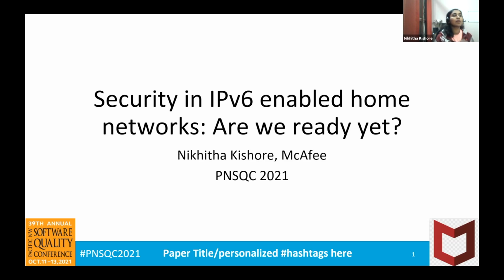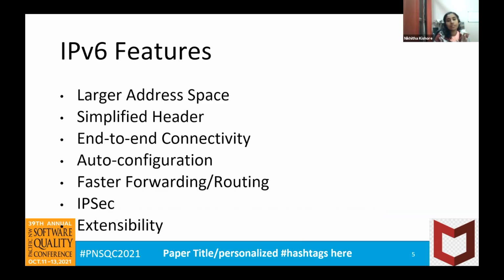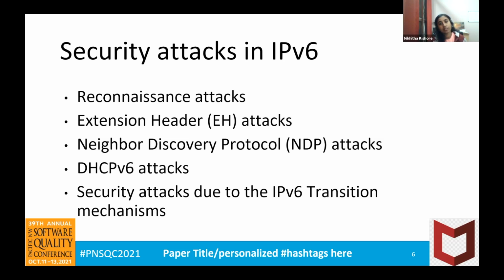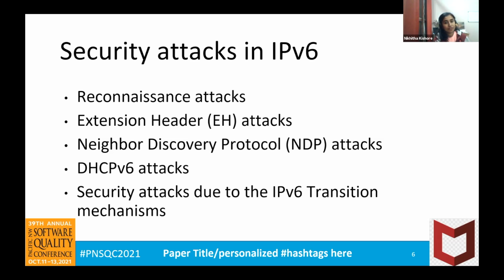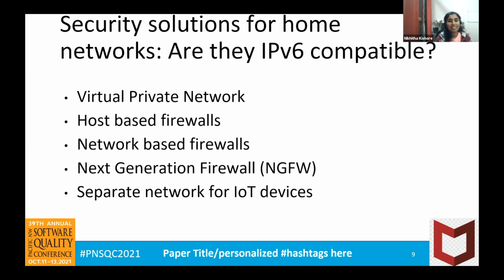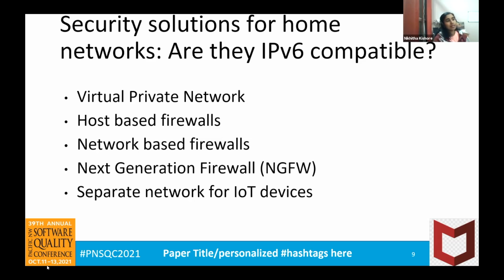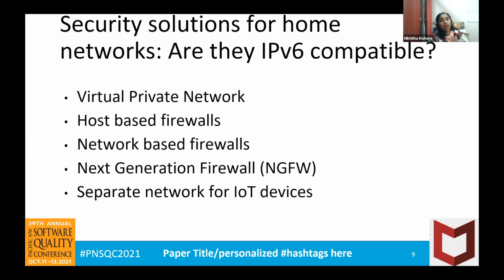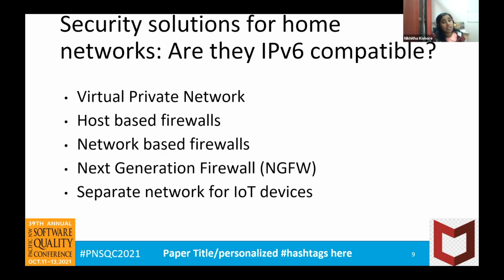PNSQC2021: Nikhitha Kishore - Security In IPV6 Enabled Homes